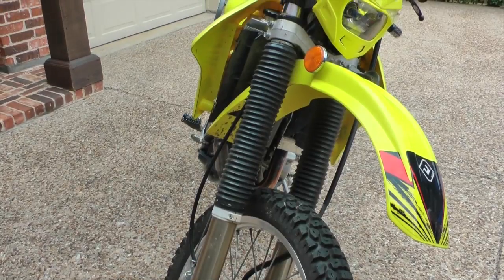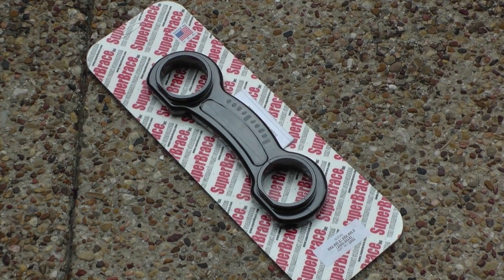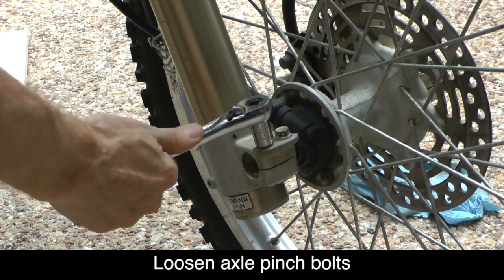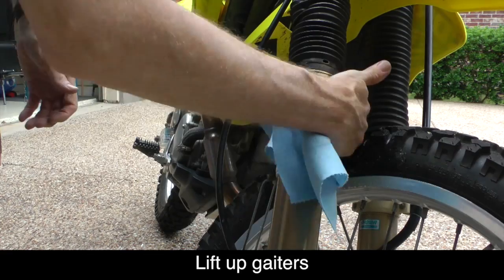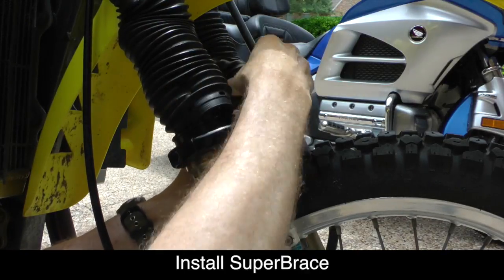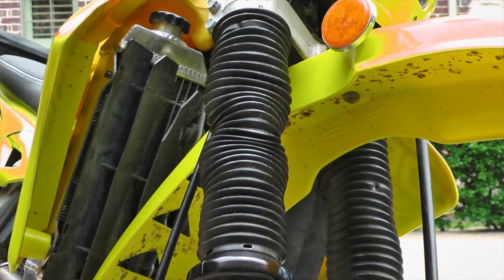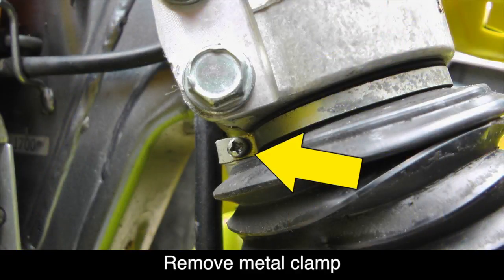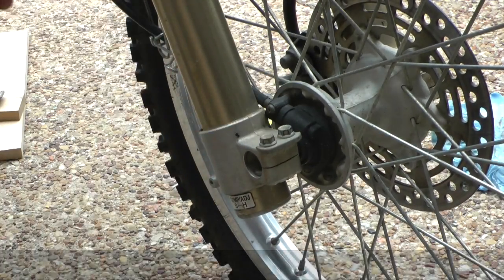How to install a SuperBrace on a Suzuki DRZ 400